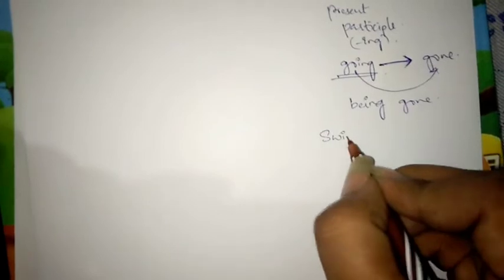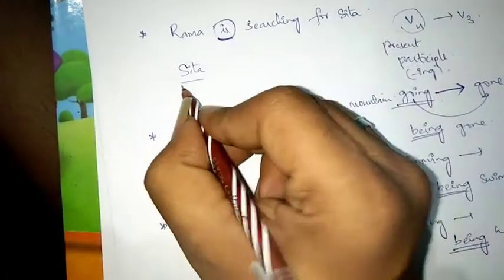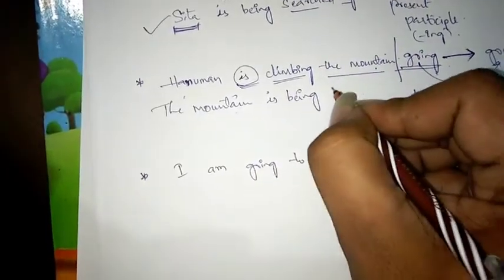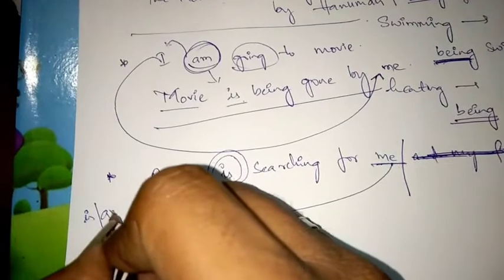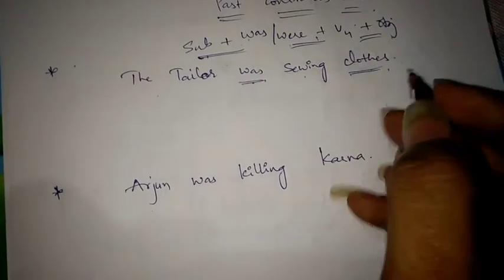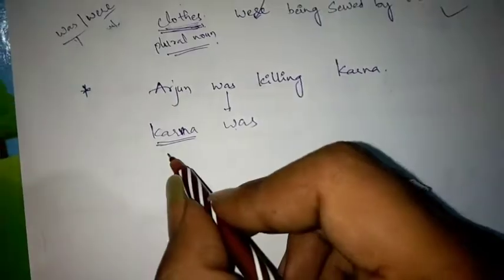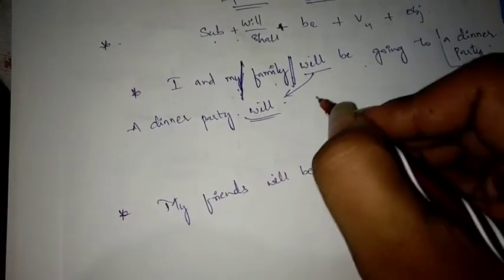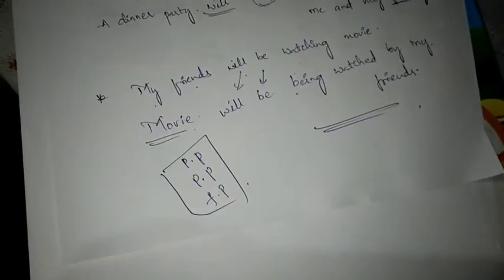Examples based on voices | english grammar | for 9th and 10th std | part 3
English grammar concepts based on voices